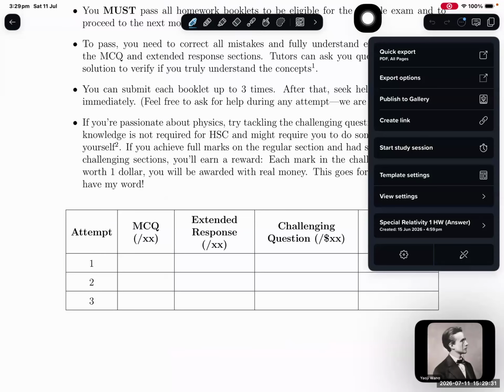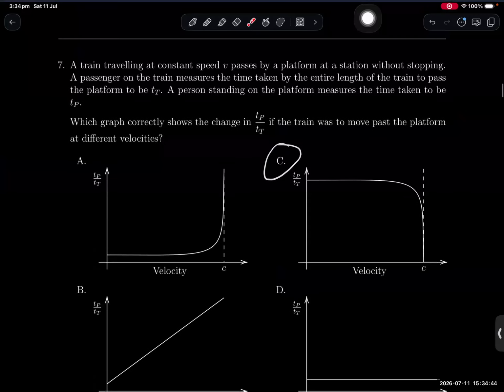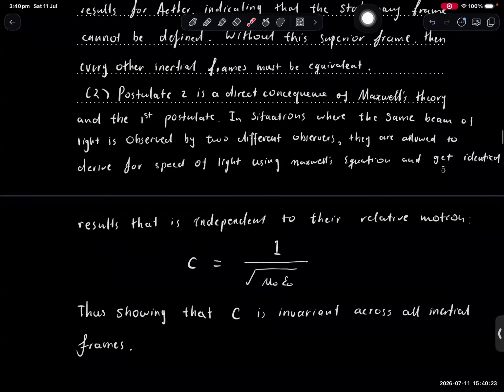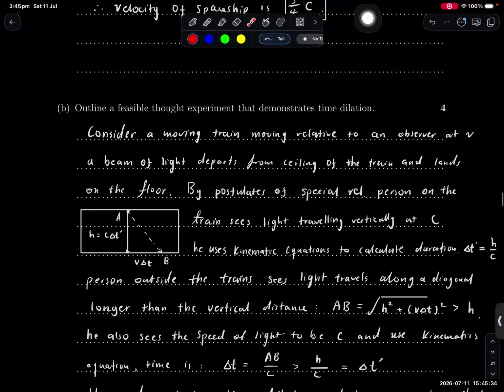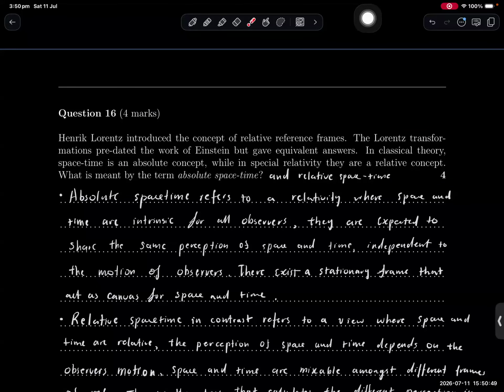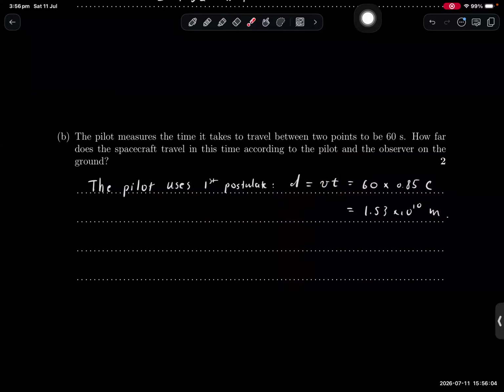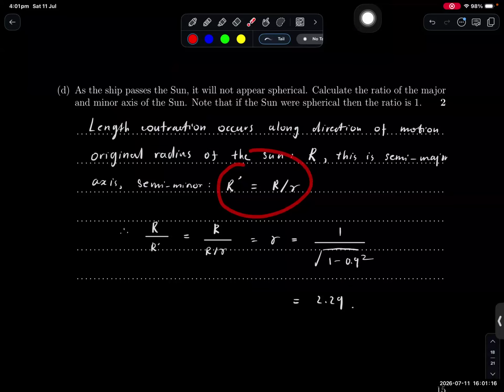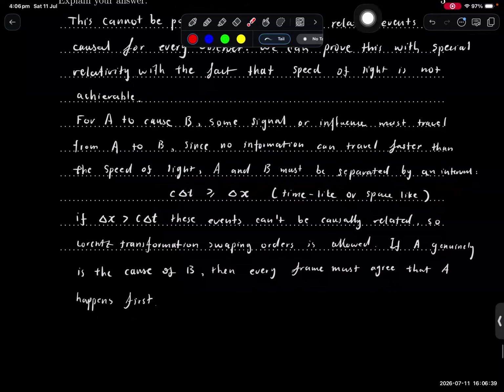Special Relativity 1 HW Video